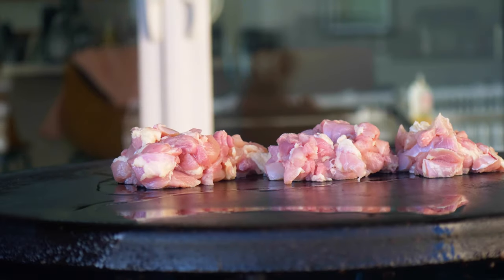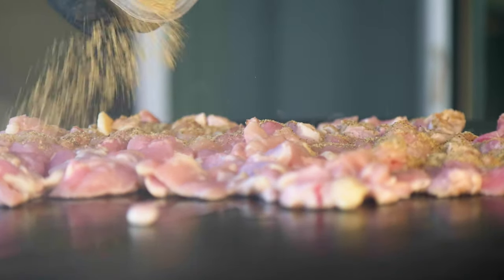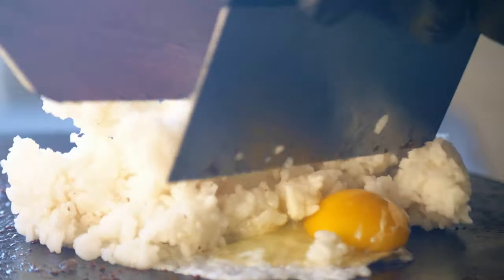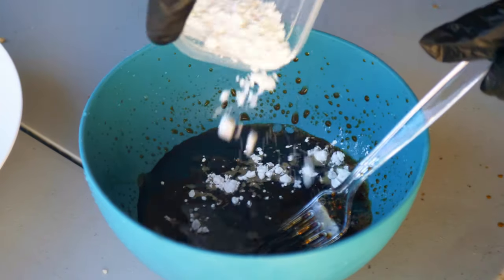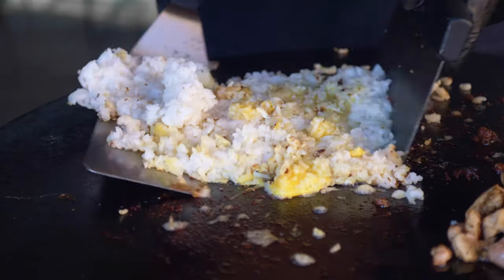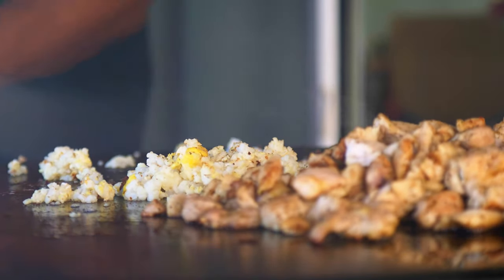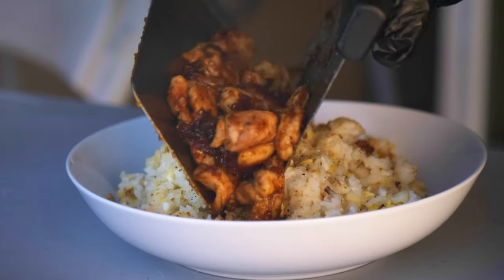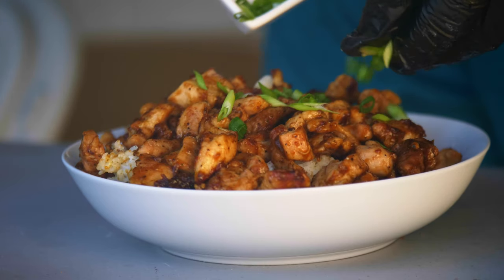Bourbon Chicken | ASMR | Griddle Cooking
Cooking on the griddle today we have bourbon chicken on a bed of egg fried rice.

Enjoy the sounds and visuals of me cooking on the CuisinArt 360 griddle. I add ASMR to create a relaxing viewing experience with cooking sounds, voices of nature and that sexy sizzle.